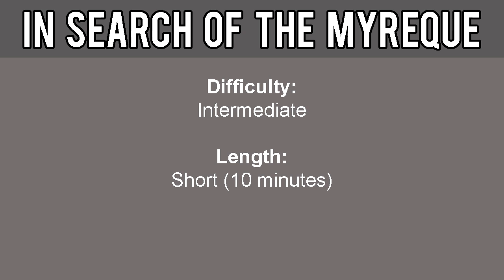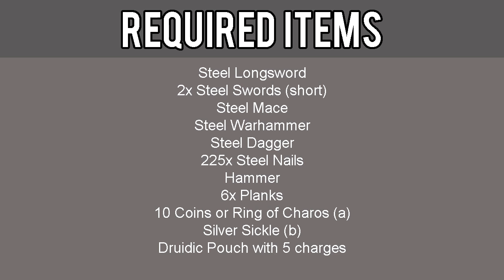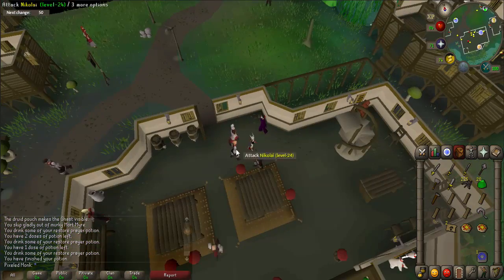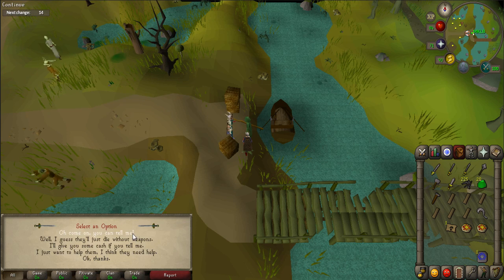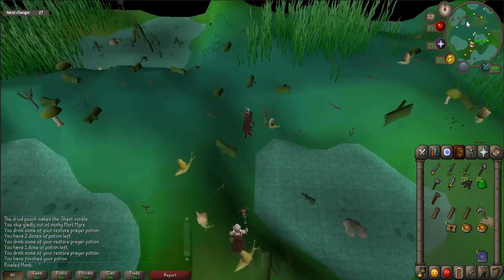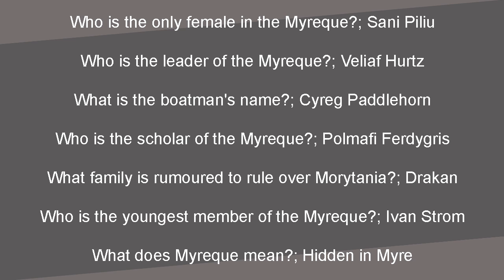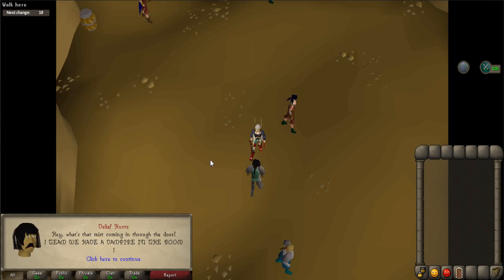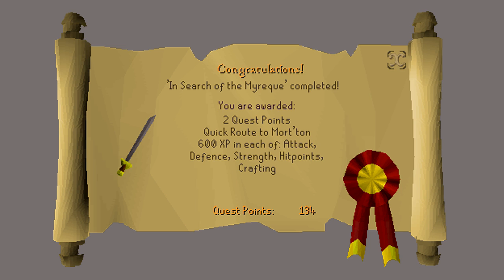[OSRS] In Search of the Myreque Quest Guide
Welcome to an 2007 Old School RuneScape Quest Guide for In Search of the Myreque. This guide will help you get through the quest fast and efficiently. Get all the advice and tips you need to finish this quest.